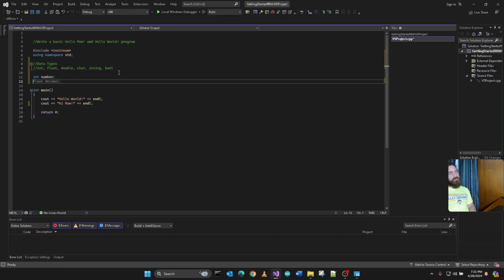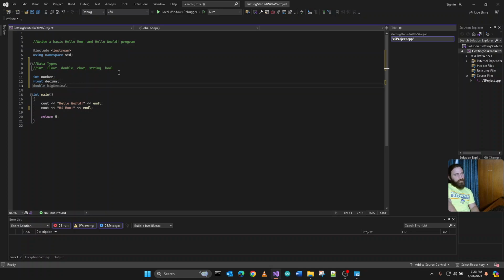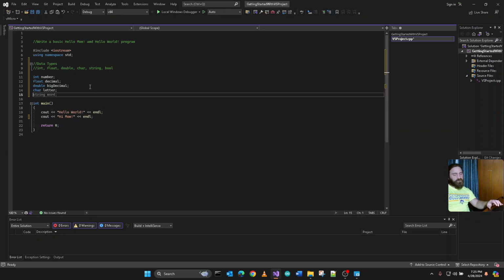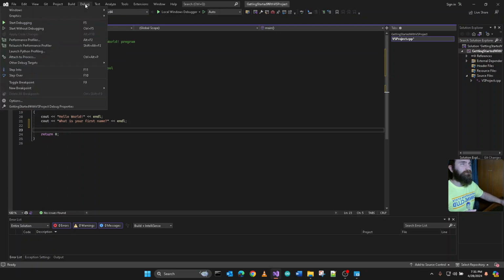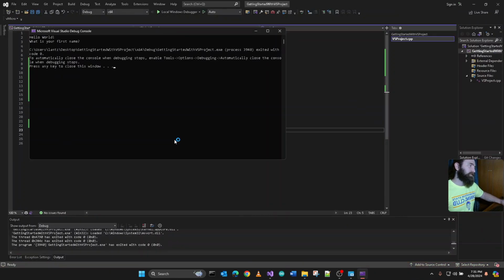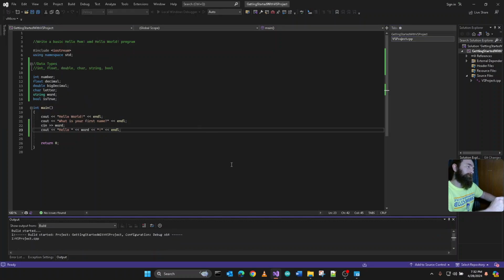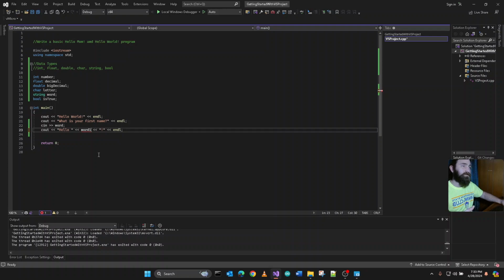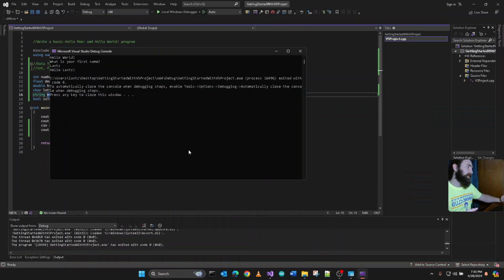Getting Started in Programming | Part 2 | Data Types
This is a brief look into data types for C++ programming. Getting started for user inputs to move to a server.